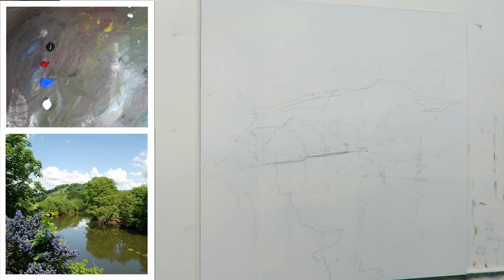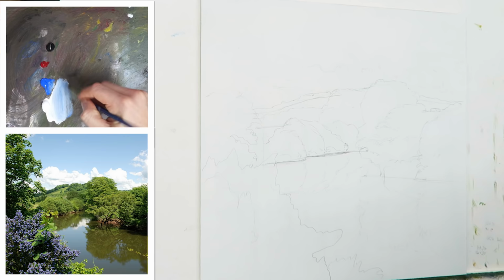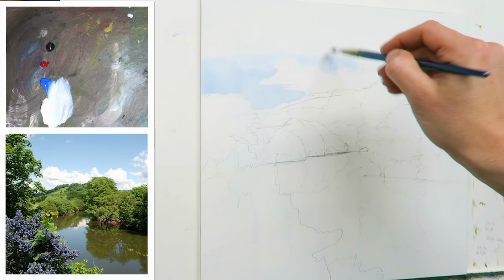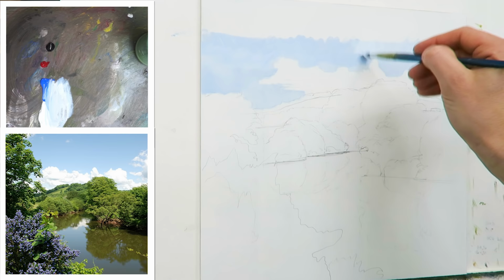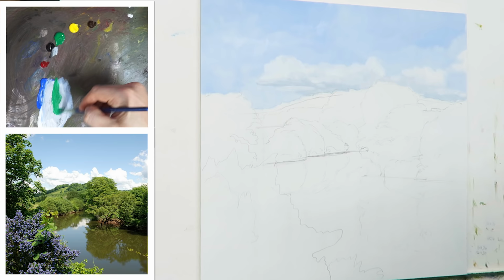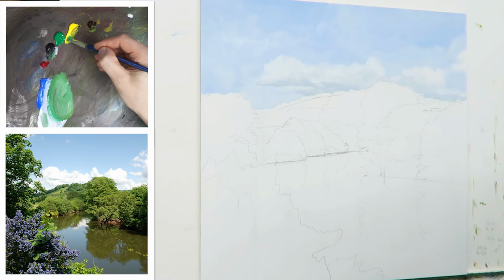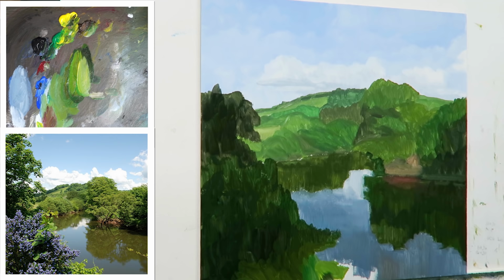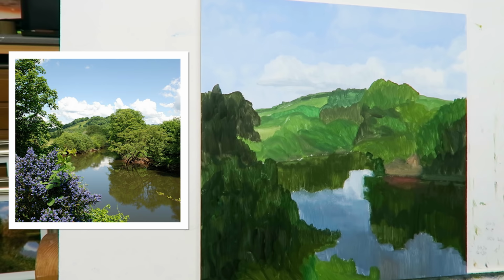#62 How To Start an Oil Painting By Blocking In | Oil Painting Tutorial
In this oil painting tutorial I'll show you how to start an oil painting. This video will focus on the first step of painting a landscape by blocking in the initial layers of colour.

MY BRUSHES
Professional Set:

MY BRUSHES
Professional Set: